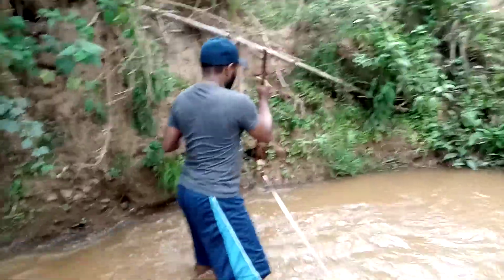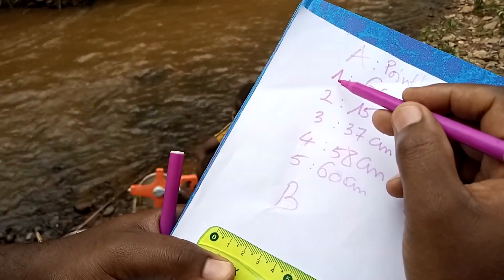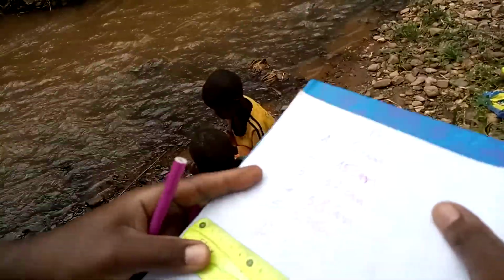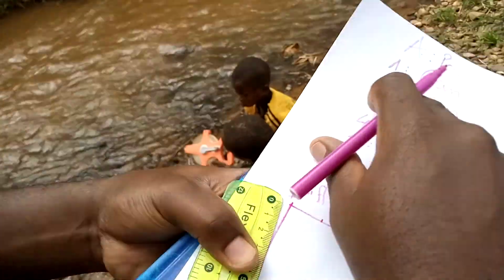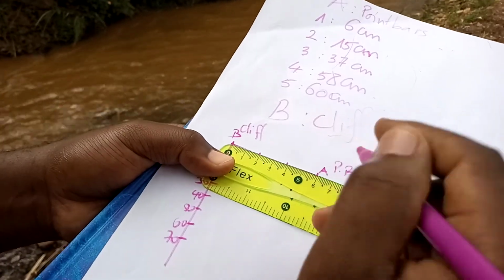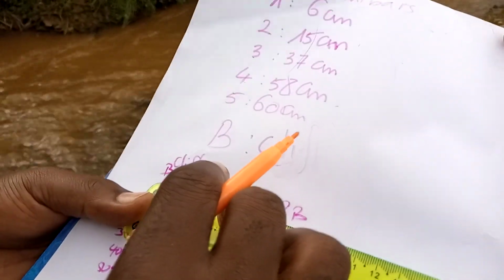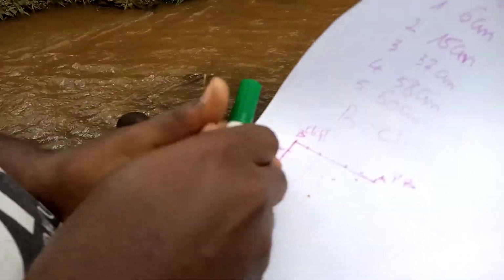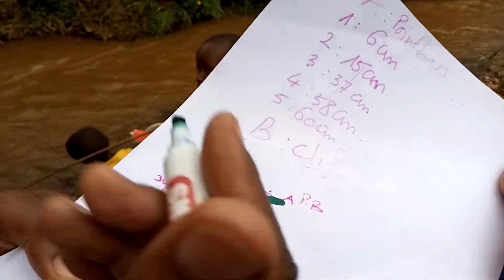Cross section of a river meander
Deep close to the cliff, shallow close to point bars